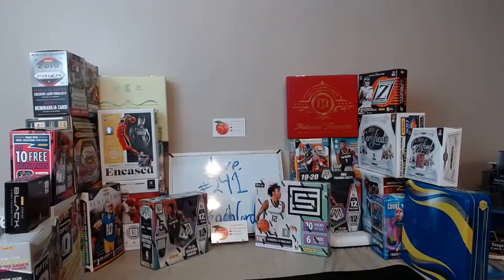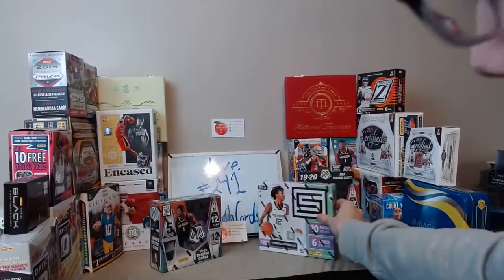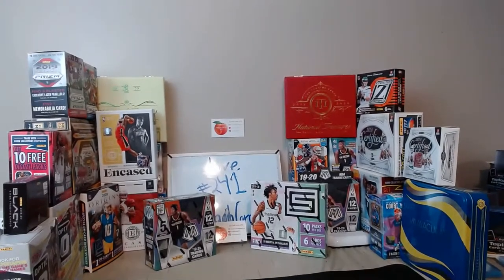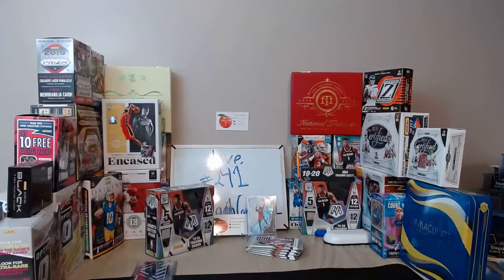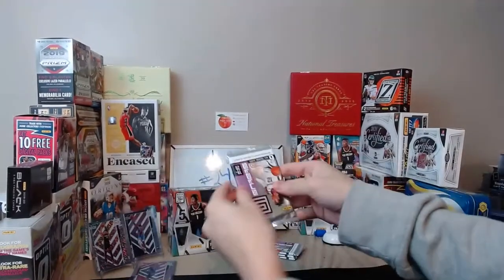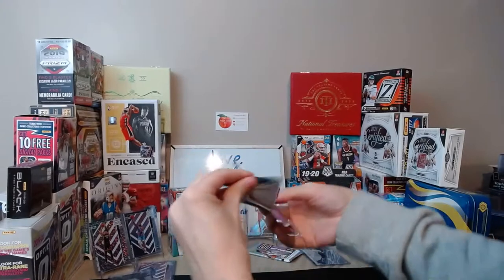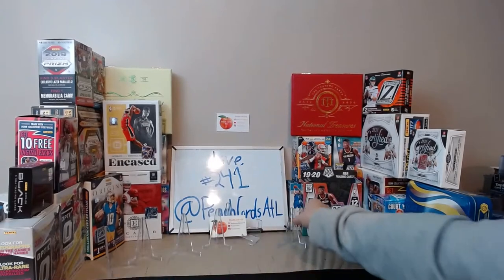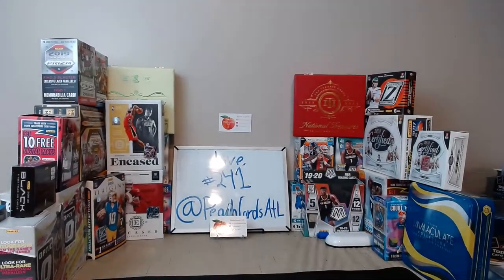TMALL Mosaic & Status Hobby Boxes Break #241